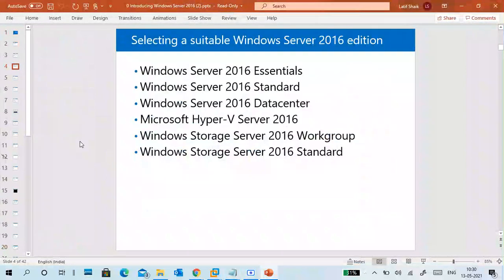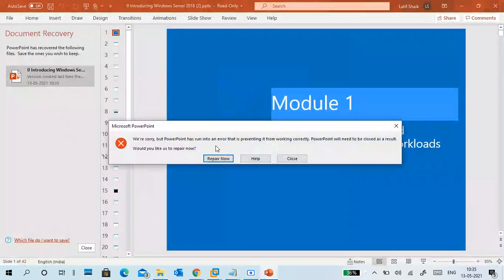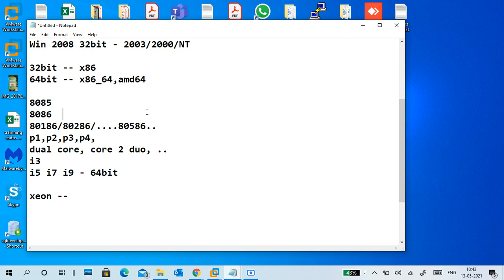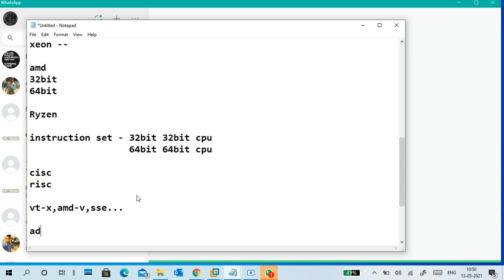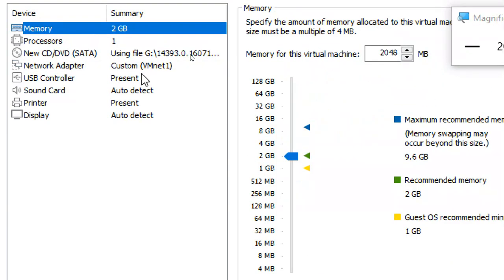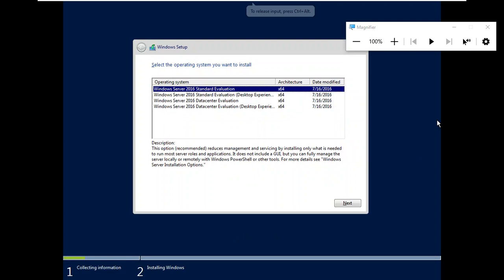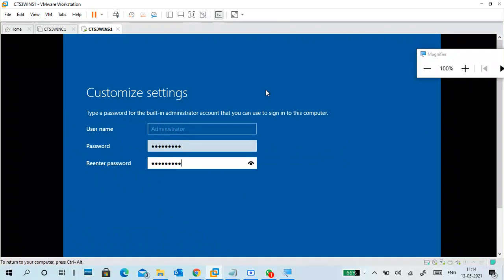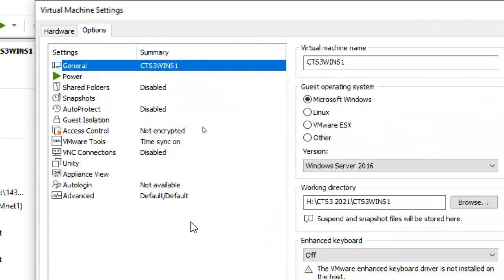Windows Server 2016 Installation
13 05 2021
create vm to install windows server 2016

Minimum requirement

Windows 2008 x64/2008R2/2012/2012R2/2016/2019

Desktop Experiece - GUI --RAM:2GB,CPU:1.4GHz,x64,HDD:32GB
Server Core -CLI    --RAM:512MB,CPU:1.4GHz,x64,HDD:32GB

Win 2008 32bit - 2003/2000/NT